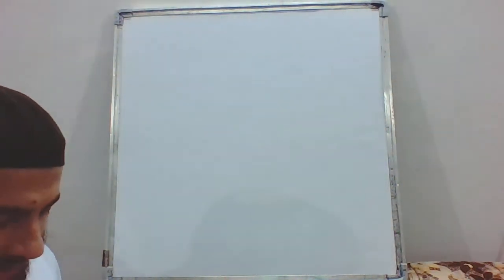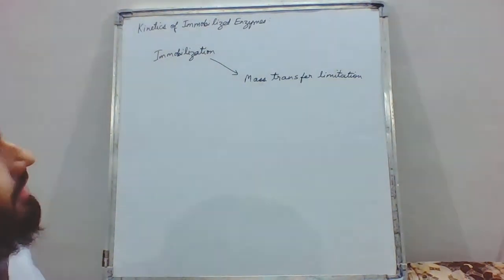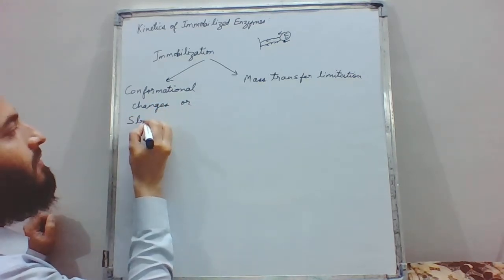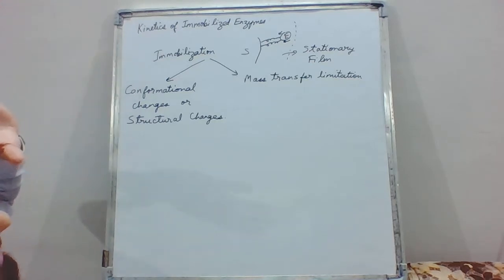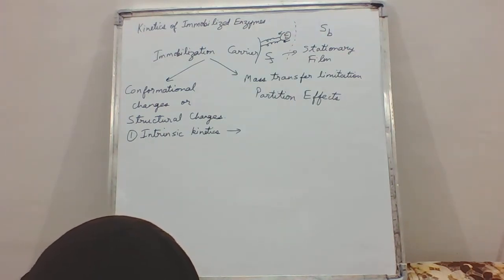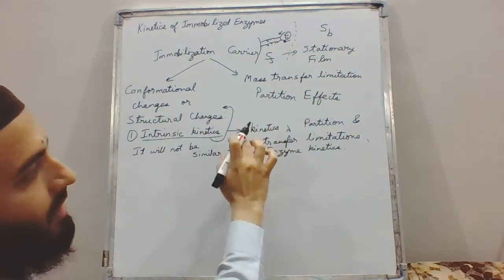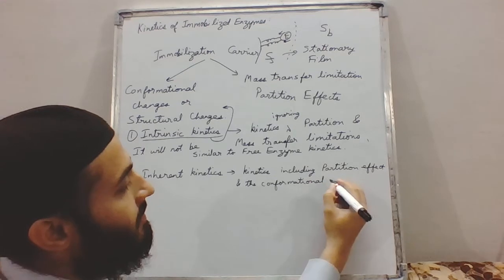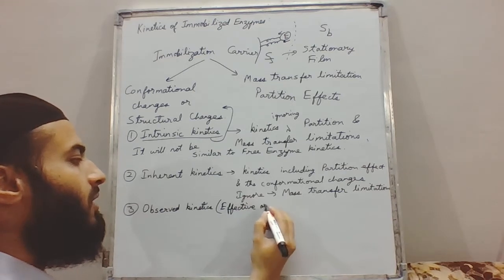Types of kinetics for immobilized enzymes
In this video, the different classification of kinetics has been discussed, to give a general idea to how the immobilization effects the normal free enzyme kinetics. It is also intended to acquaint the audience with the terminologies required in further studying the kinetics of immobilized enzymes.